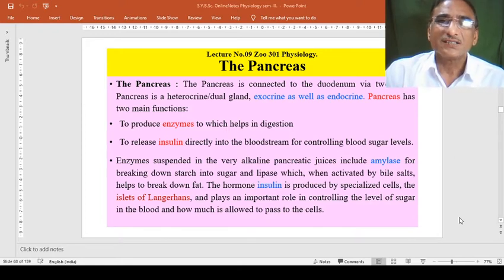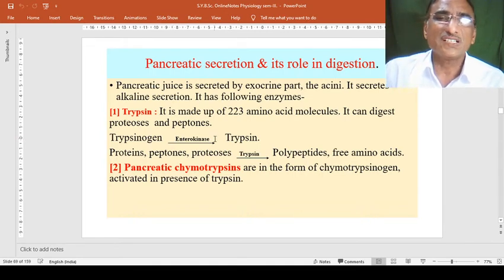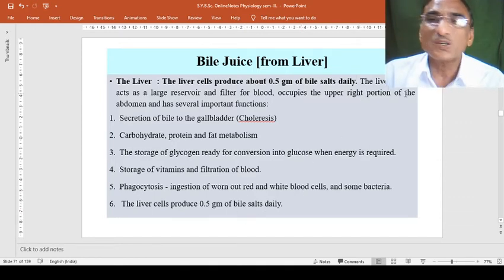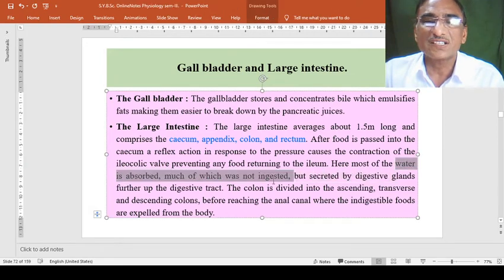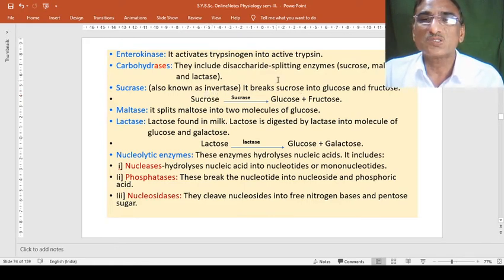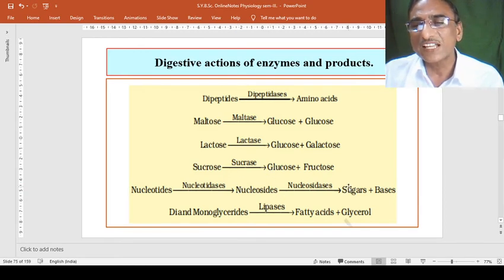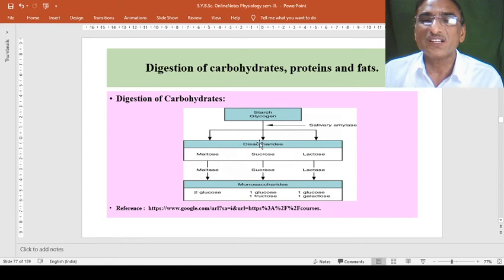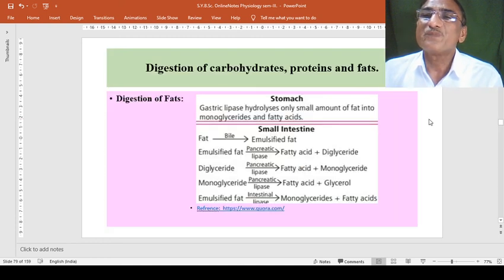S.Y.B.Sc. Zoology 301-Physiology-09